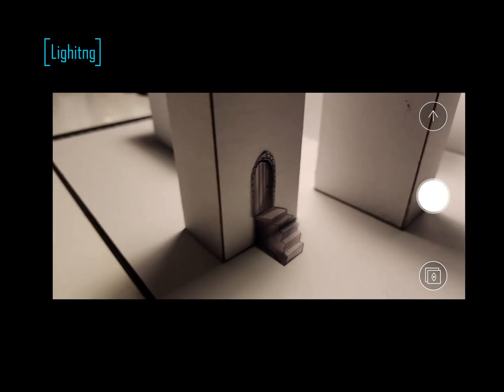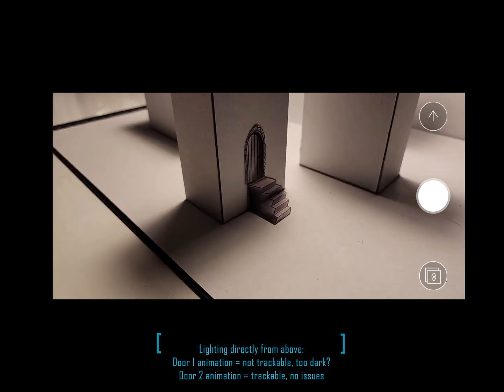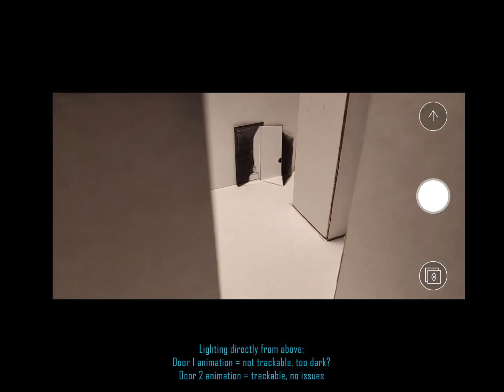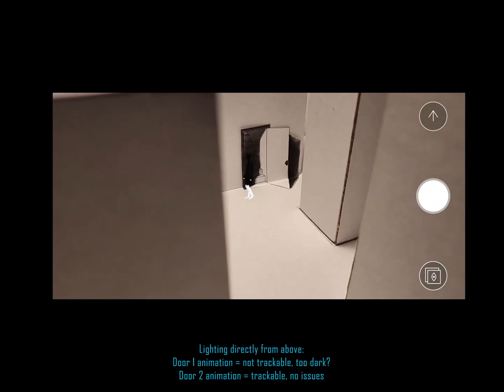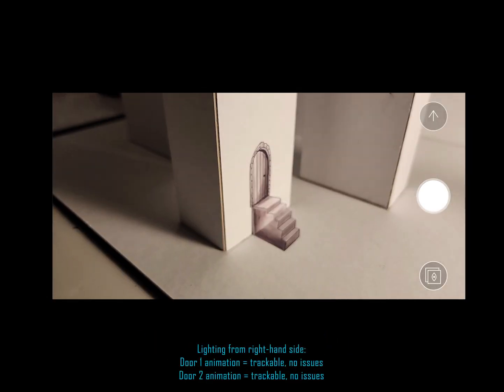MAGI RMIT - Studio 2 WIP #5